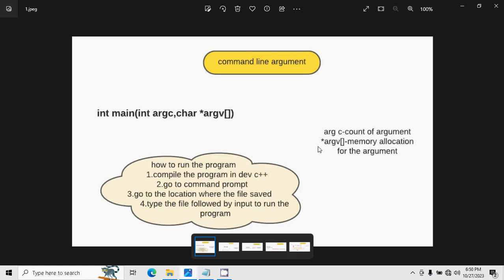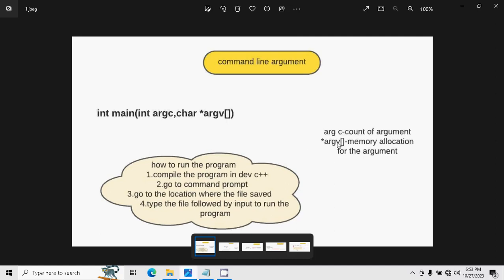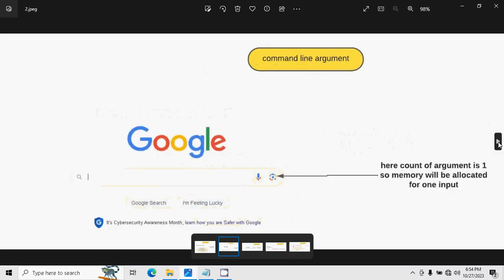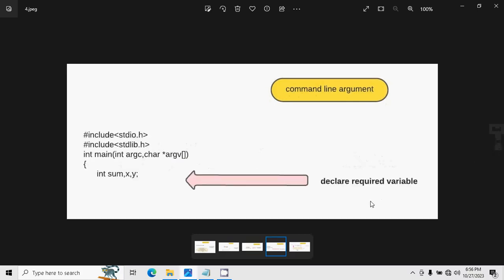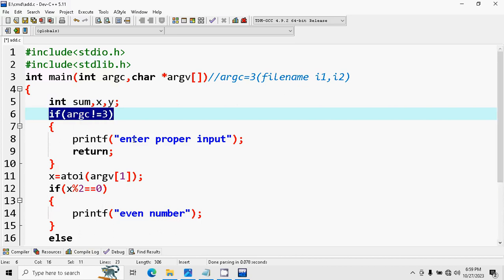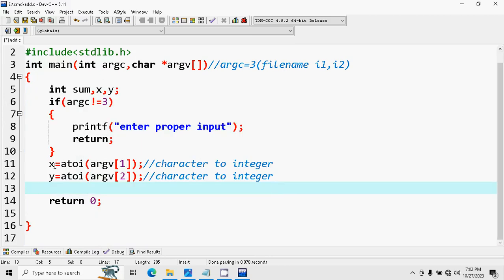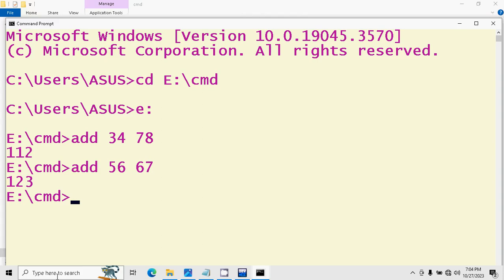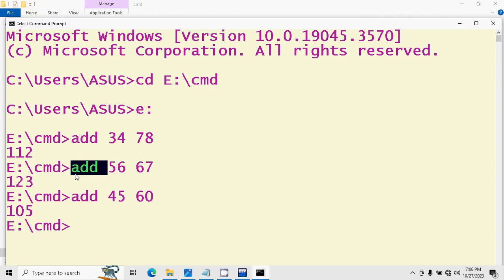command line argument in c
online tutorial video